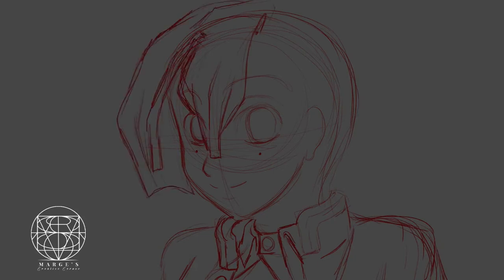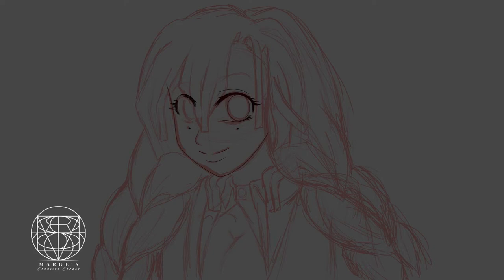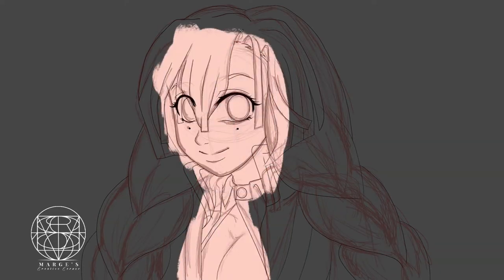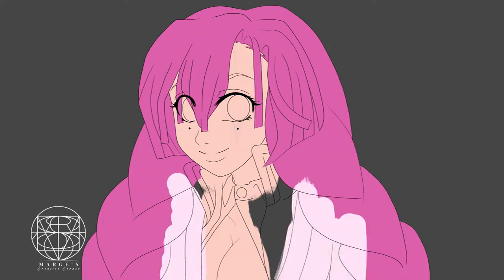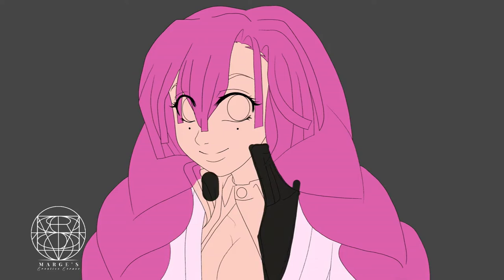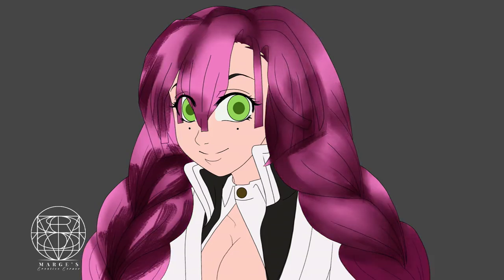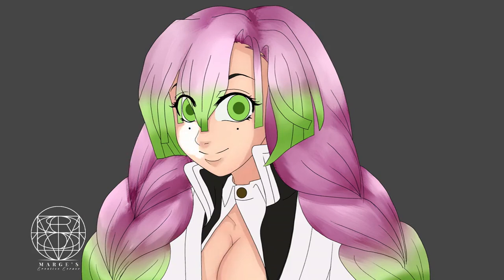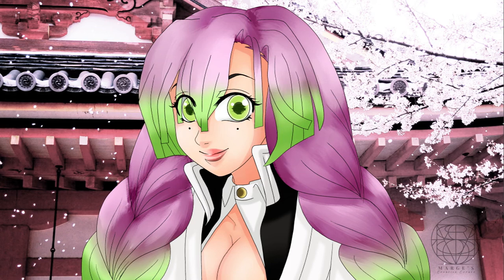Let's Draw Kanroji Mitsuri from Kimetsu no Yaiba with voice over | Krita 5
In this video, I'm drawing Kanroji Mitsuri from Kimetsu no Yaiba with voice-over using Krita 5. Kanroji Mitsuri is a character from Kimetsu no Yaiba and is one of the most popular characters in the series.

If you're a fan of Kimetsu no Yaiba and want to draw the character Kanroji Mitsuri, then this video would be a great video to consider watching! In this speed painting, I'll show you the process on how I drew this character using Krita 5.

This is my first time doing a voice-over for a video so you may hear some extra sounds here and there. My fan was on high because it's hot lol.

I would also like to know what you want to see me do in my future videos.